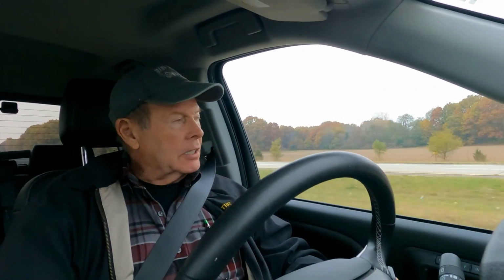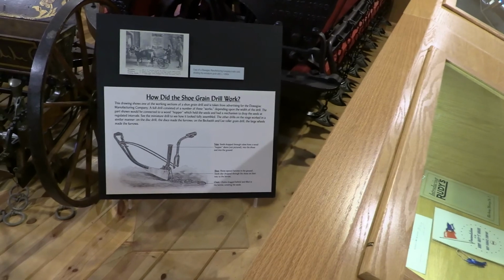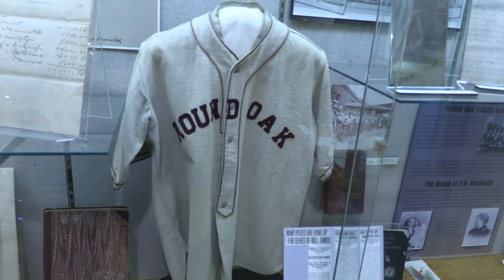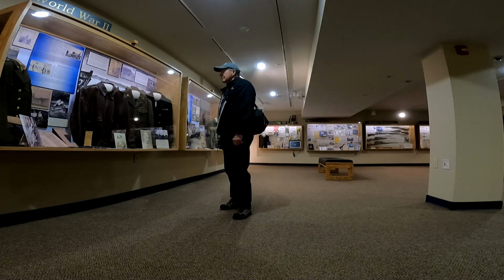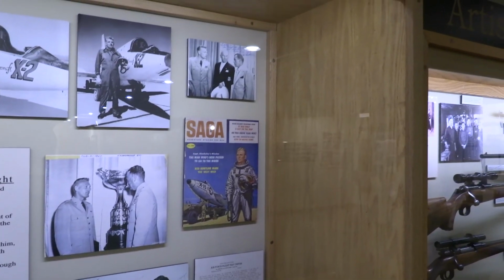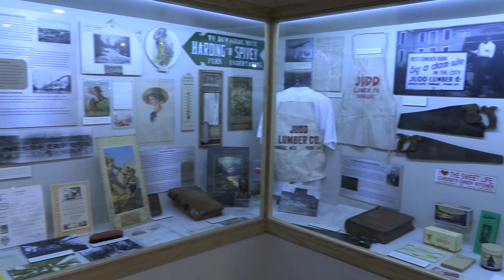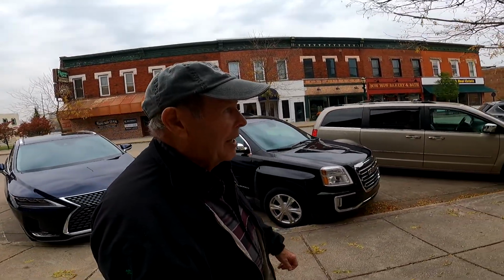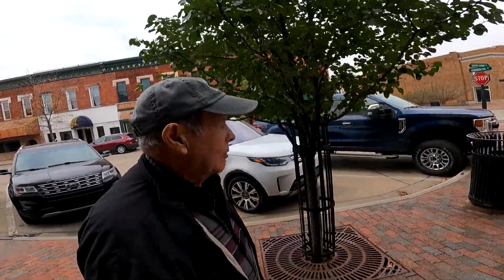Dowagiac Michigan Nov 9 2021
Travel and History